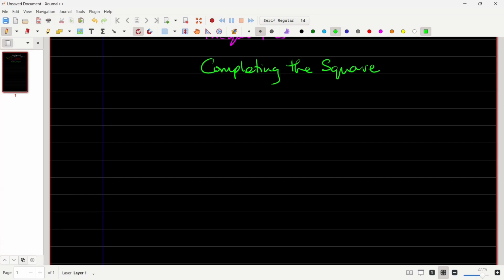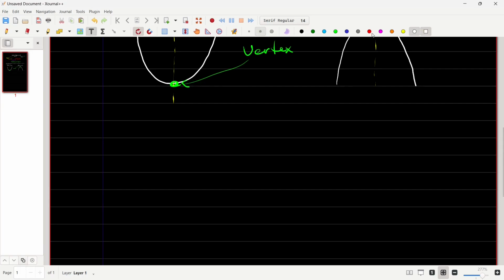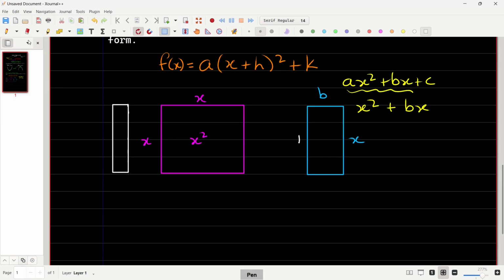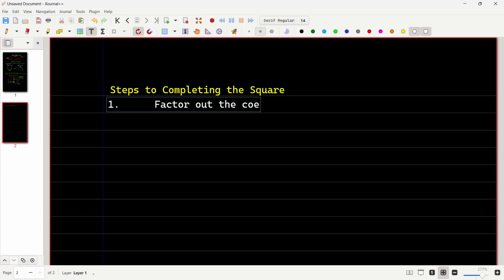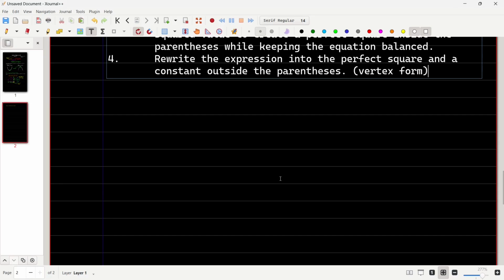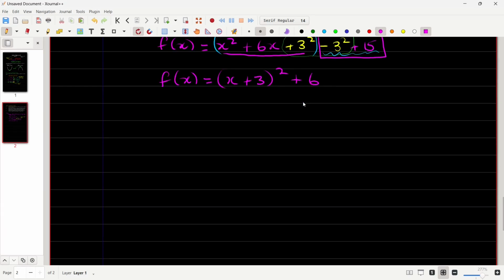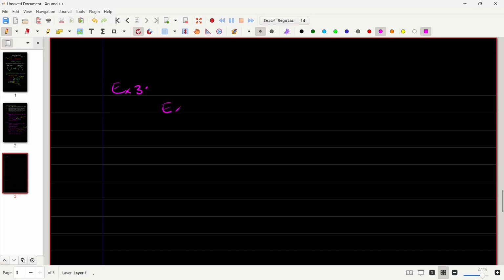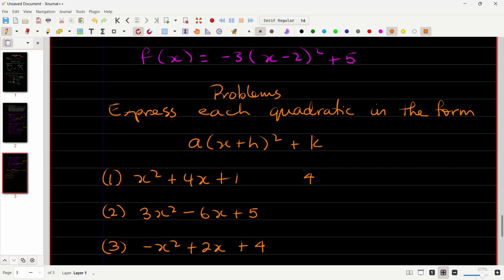CSEC Additional Mathematics: Lesson 013 - Completing the Square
This lesson explains how to complete the square.